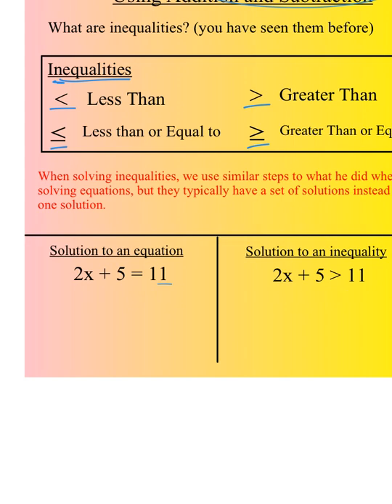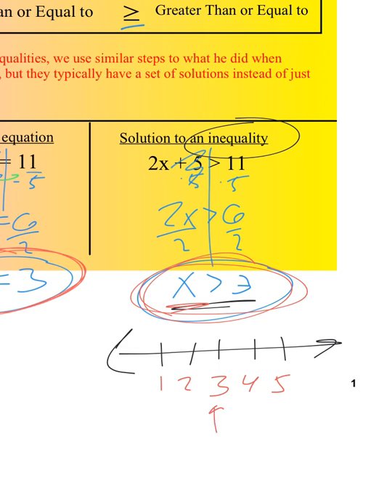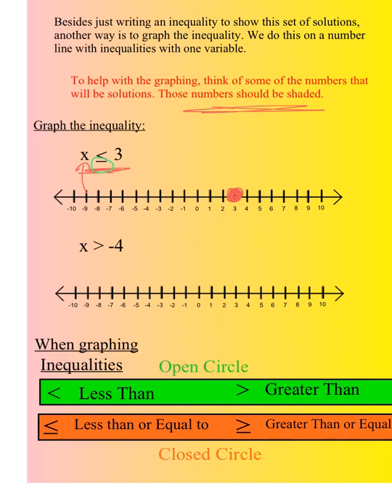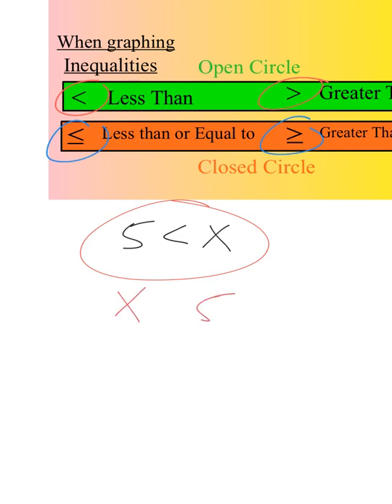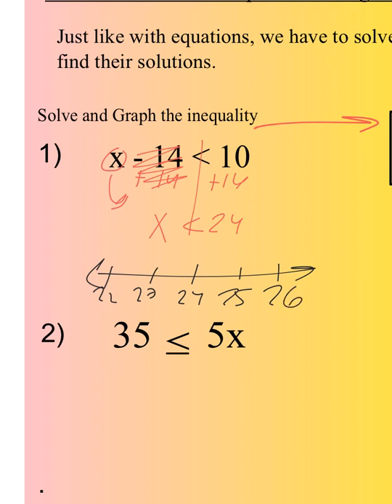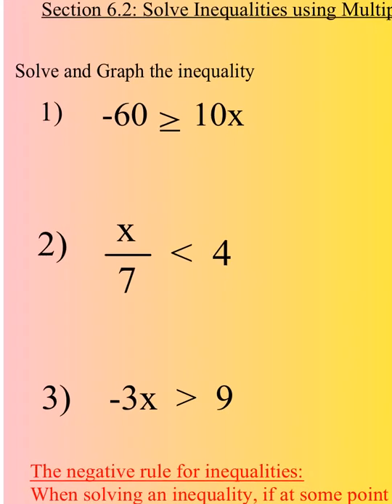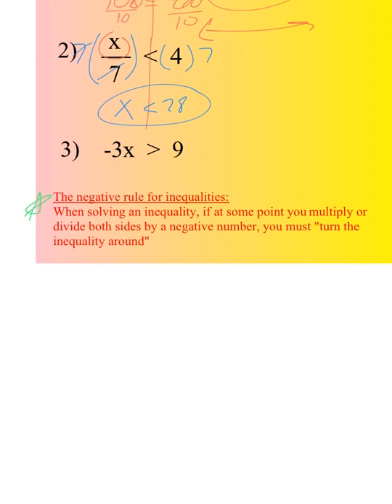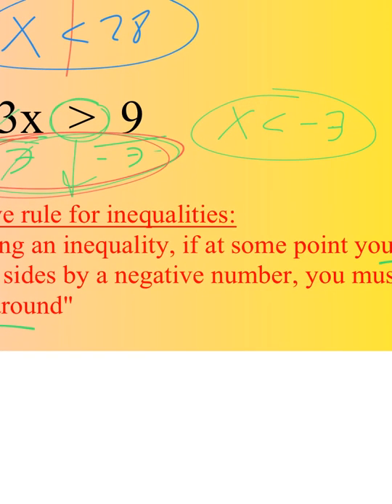Lesson on Section 6.1 One-Step Inequalities Day 1